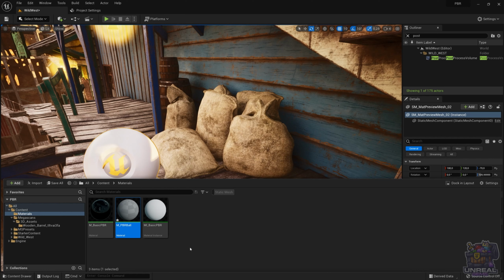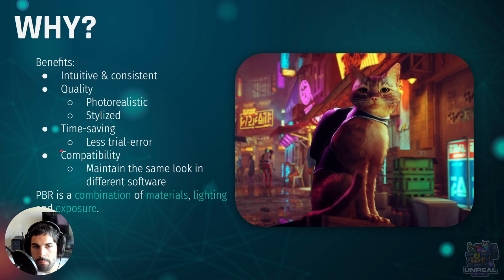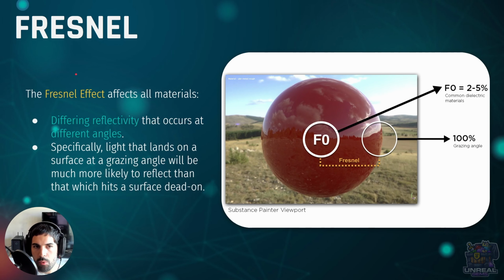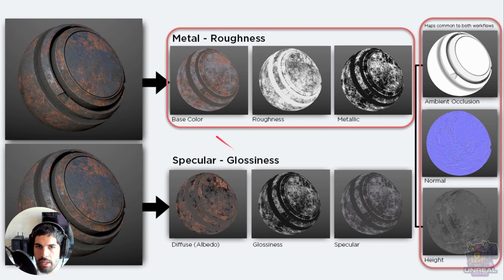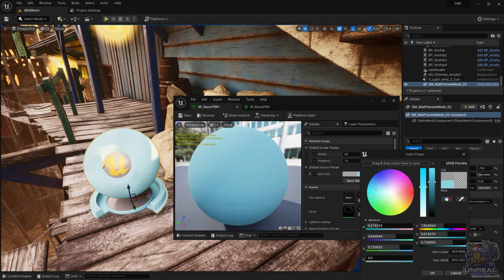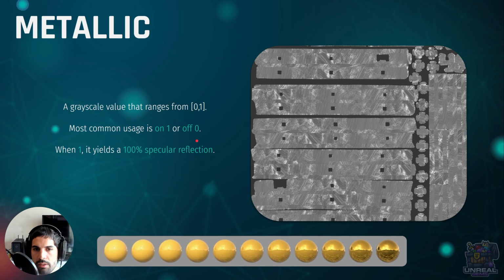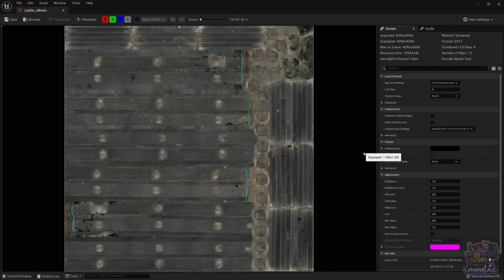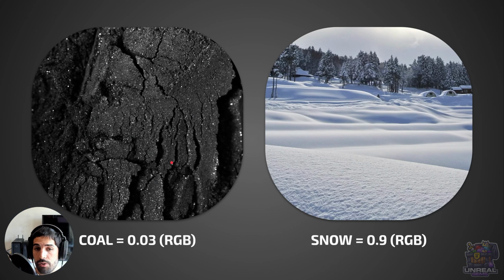Base Color, Roughness & Metallic | Basic PBR Explained in Unreal Engine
In this video we will learn basic Physically Based Rendering (PBR) theoretical and practical concepts in Unreal Engine. I want everybody to understand why PBR materials work they way they do and that they behave in that way due to the physics of light in which the PBR implementations are based.

We will explain these concepts in an easy to understand manner and with practical examples in-engine. After this series of videos you should no longer be afraid of PBR terminology and the physics and math behind the PBR implementations.

00:00 Intro
00:30 Materials
02:38 PBR
10:43 Fresnel
14:34 PBR Workflows
16:10 Base Color
19:39 Roughness
23:15 Metallic
27:15 Basic PBR Material
31:29 Advice
33:08 Outro